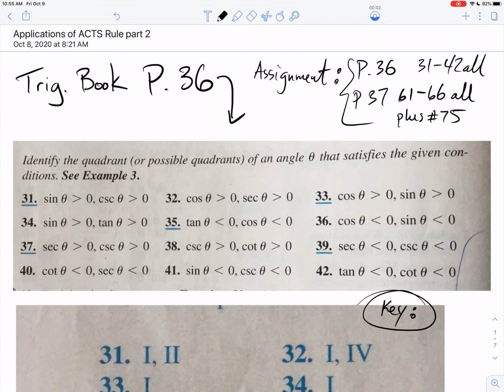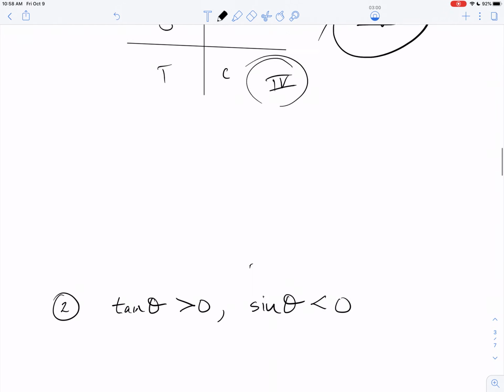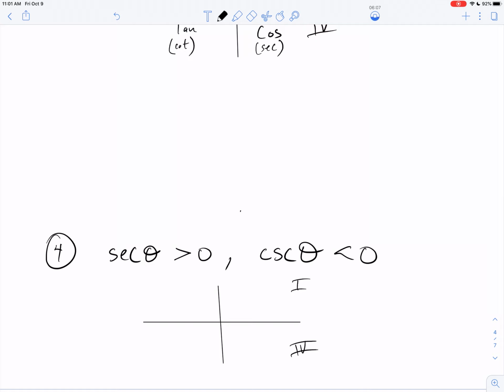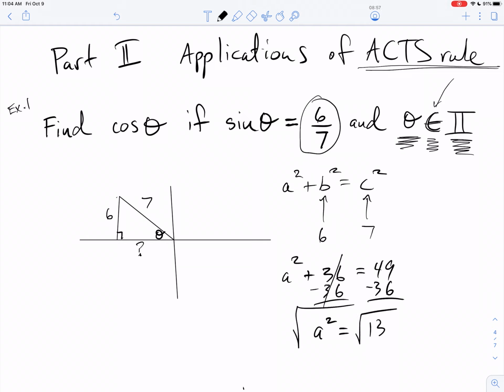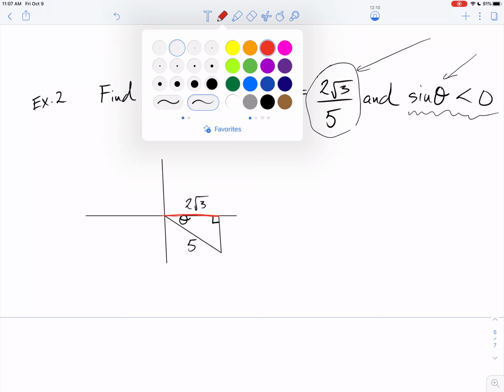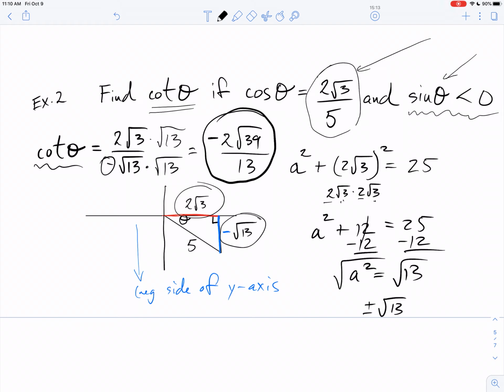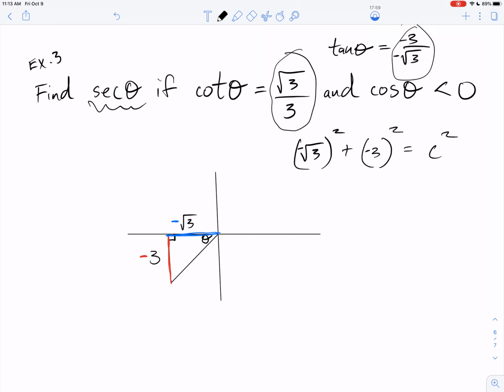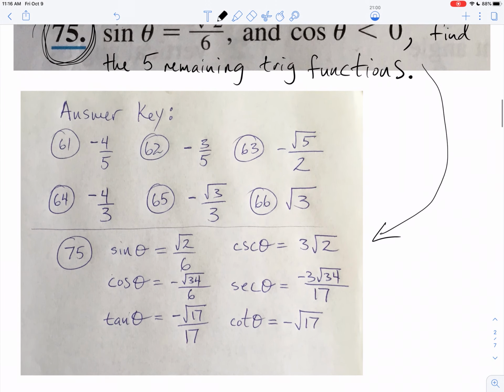Unit 8 video 6 ACTS Rule and evaluating trig functions continued (part 2 of unit 8 video 4)